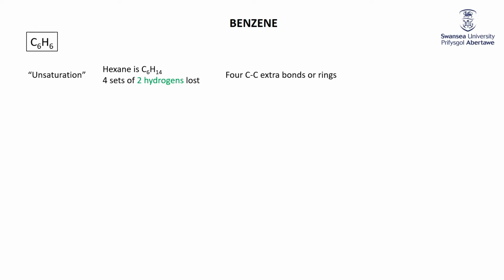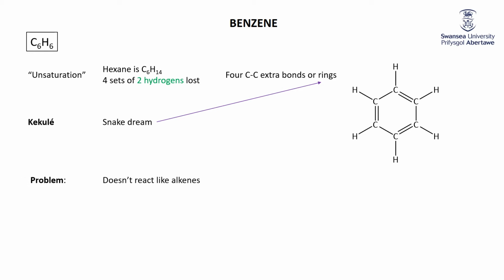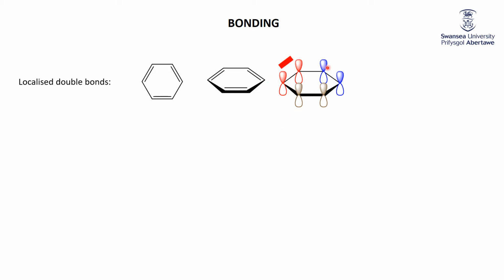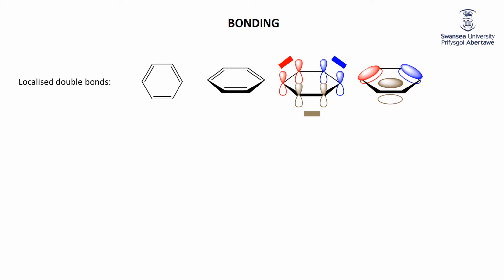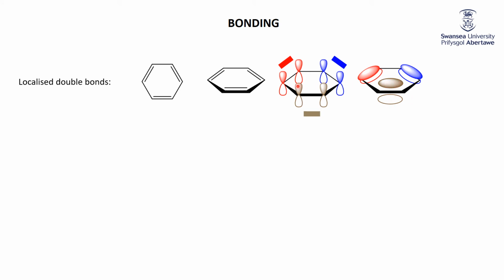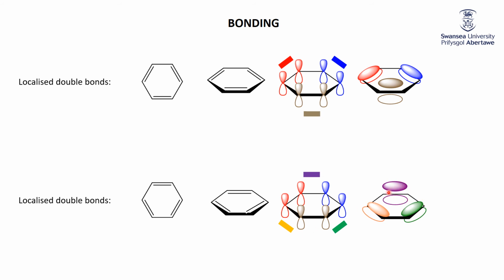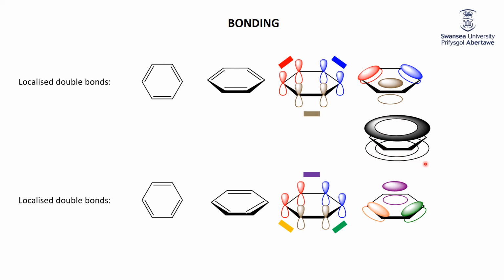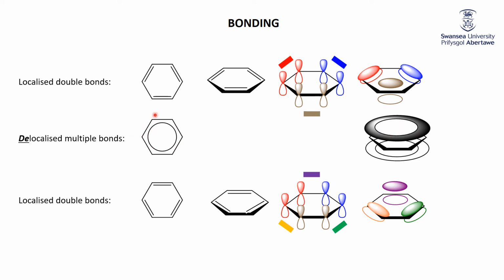Aromatics 1 Introduction and Bonding